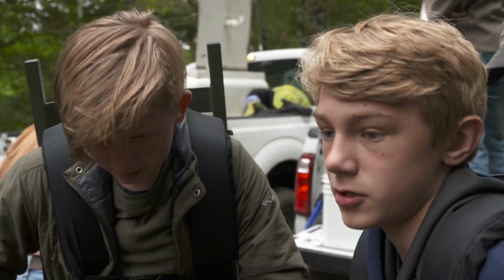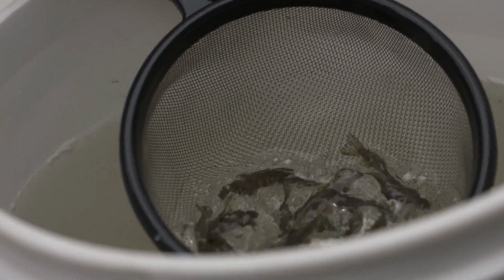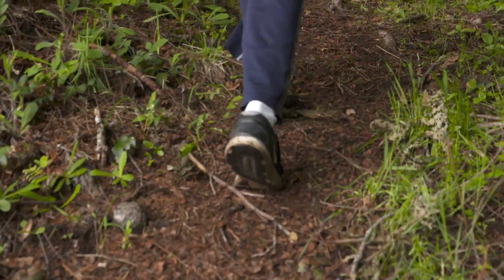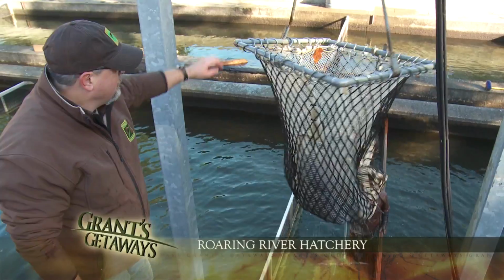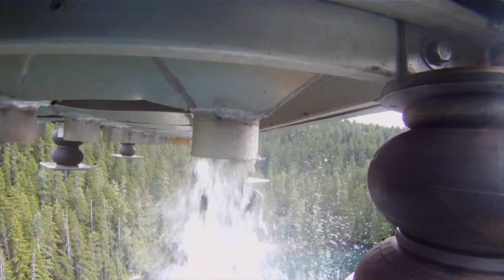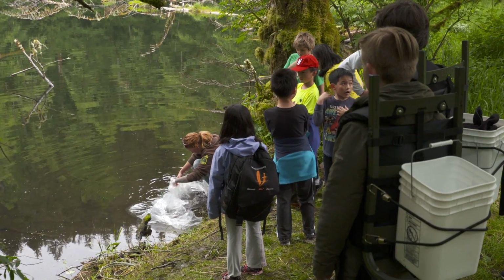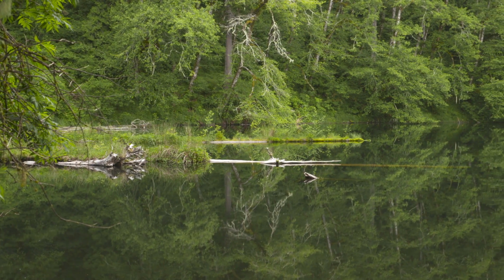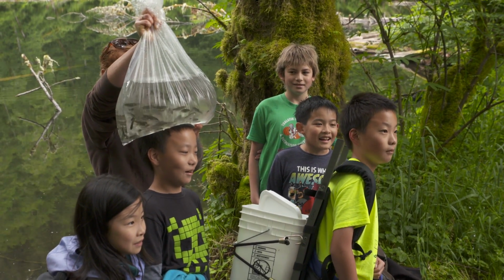Grant's Getaways: Trout Hike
You know spring has arrived when anglers begin casting lures for rainbow trout. That's also the signal for the annual Battle Lake Trout Hike. Anglers of all ages lend a hand to deliver baby rainbow trout, going the extra mile with remarkable energy, enthusiasm and a can-do spirit.